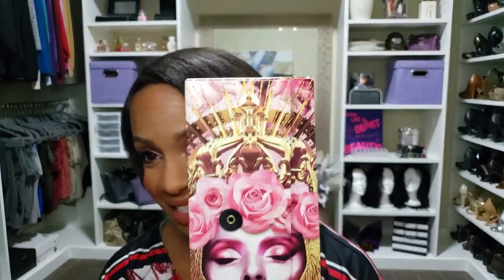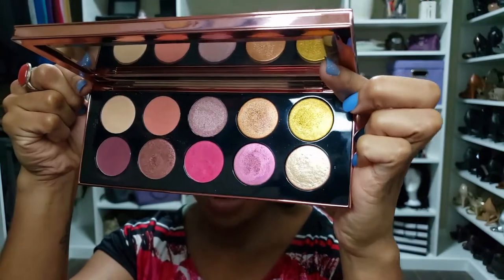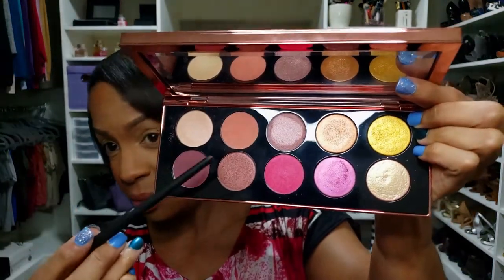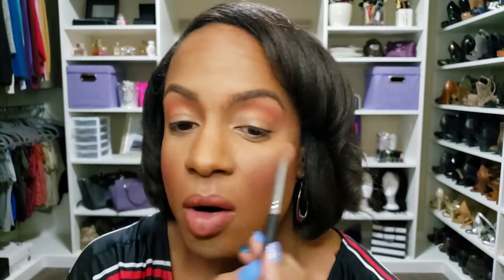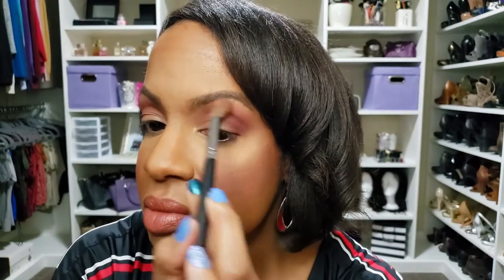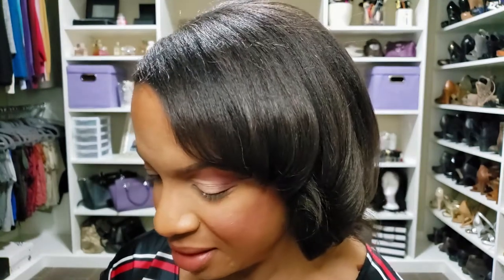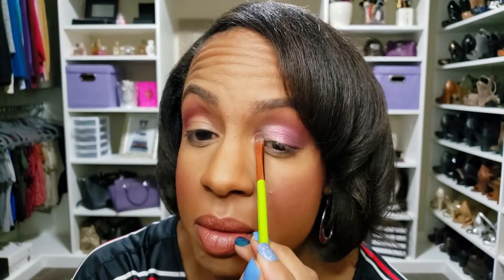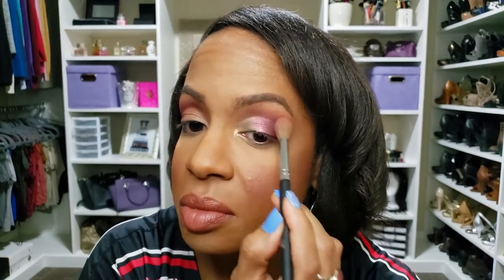Pat McGrath Divine Rose 2: Beginner Tutorial and Review!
Hey guys! I finally had time to sit down and play with my Pat McGrath Divine Rose 2 Palette! THIS PALETTE IS GORGEOUS! We all know Pat McGrath eyeshadows are incredible, and this sister to the Divine Rose palette did not disappoint.  I go through an entire tutorial that is great for beginners, and it includes some tips to help get the best results out of the palette! As you an see while watching...it is love at first sight!